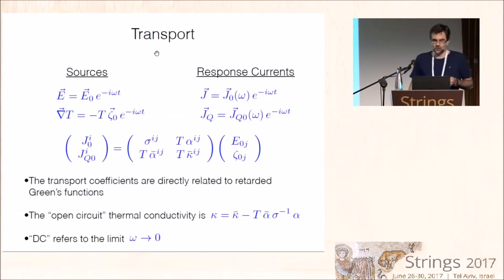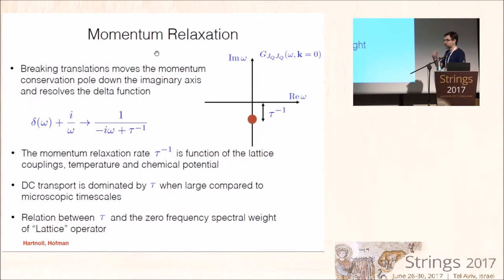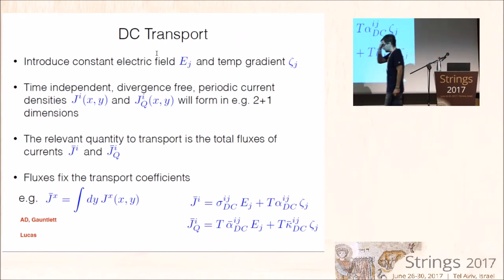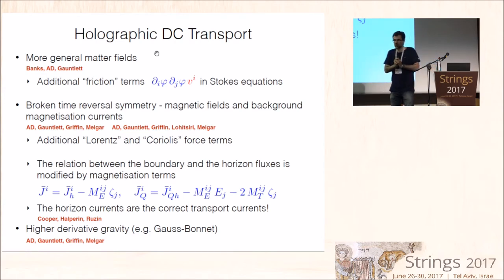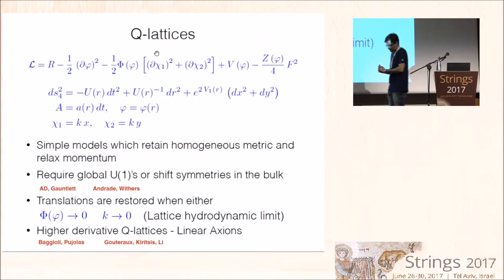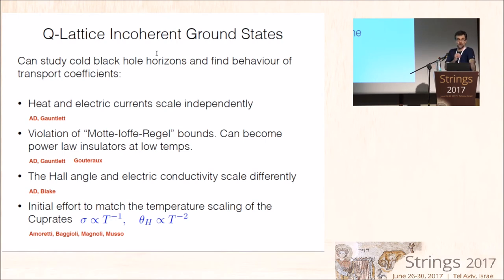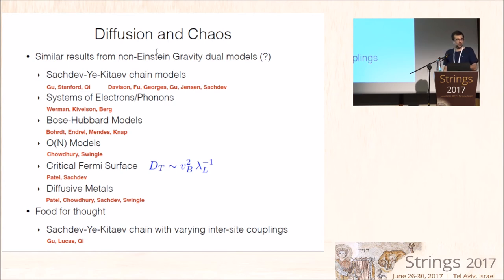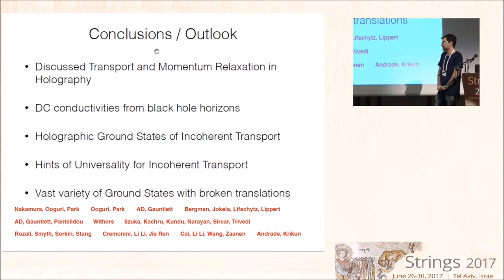0900 Aristomenis Donos Incoherent Transport and Black Holes